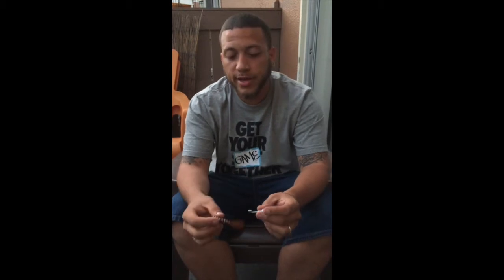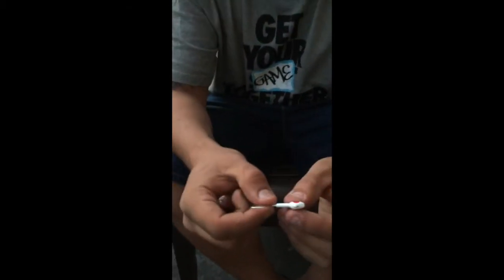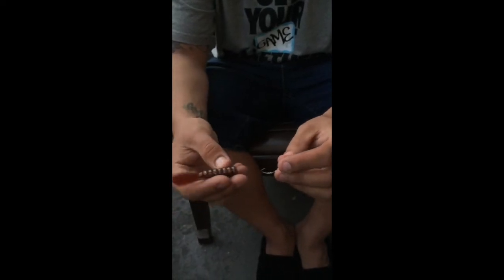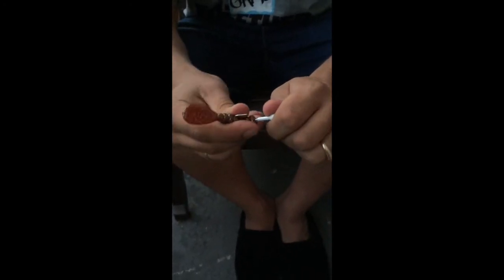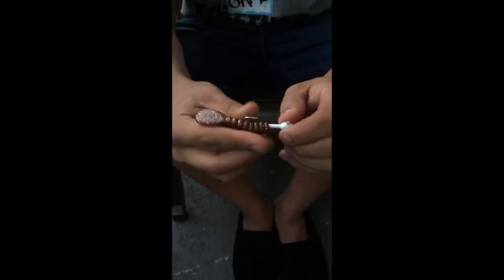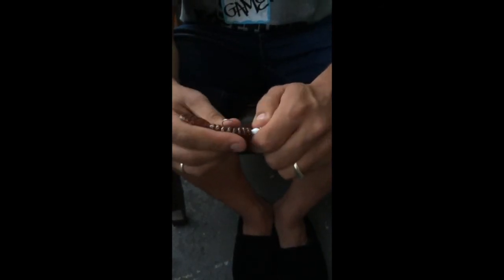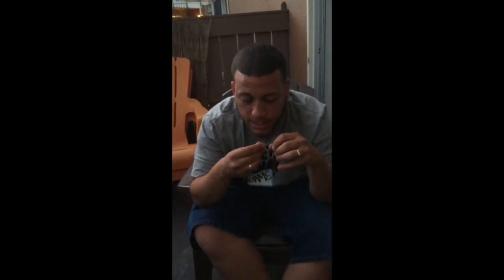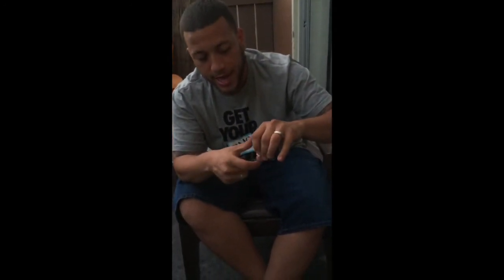How to rig a D.O.A Lure with a Jighead & Loop knot Tutorial.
This set up is Extremely easy to learn & HIGHLY EFFECTIVE for Red Fish, Trout, Snook, Flounder and many more awesome fish in the Tampa Bay Area. Here is a step by step Tutorial video on How to rig a D.O.A paddletail with a Jighead & loop knot.